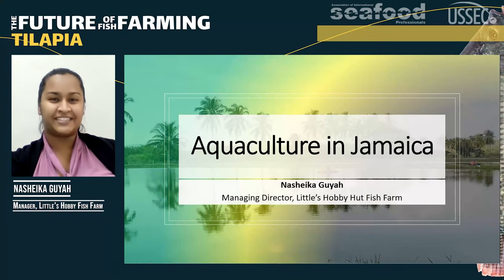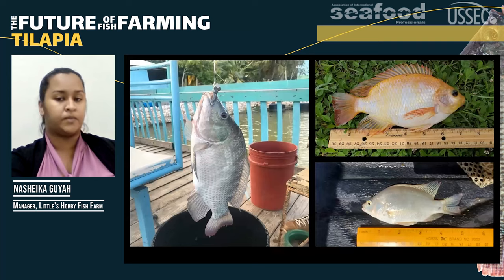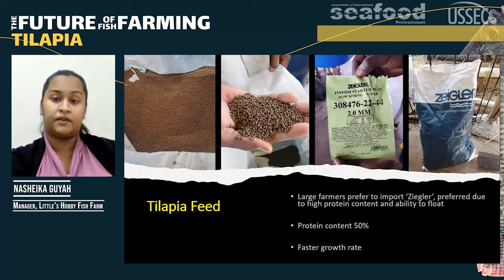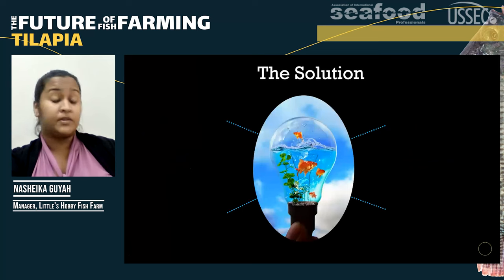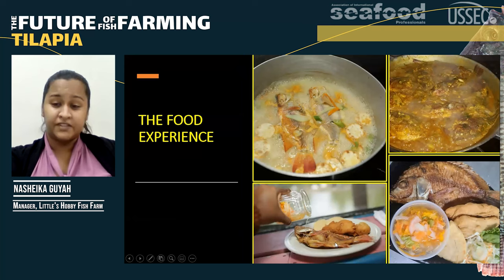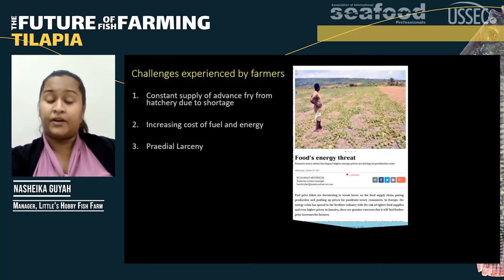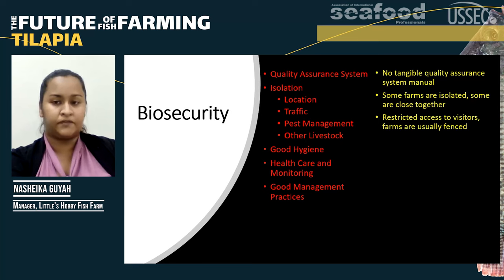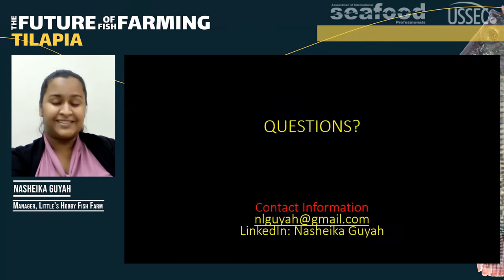Tilapia Farming in Jamaica with Nasheika Guyah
This presentation was recorded on January 20, 2022 for the event THE FUTURE OF FISH FARMING hosted by ASSOCIATION OF INTERNATIONAL SEAFOOD PROFESSIONALS